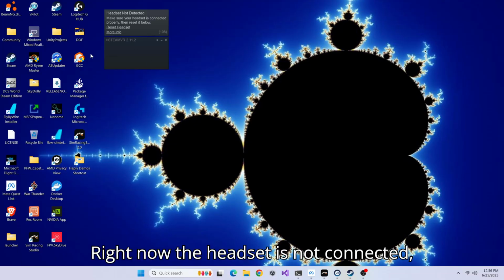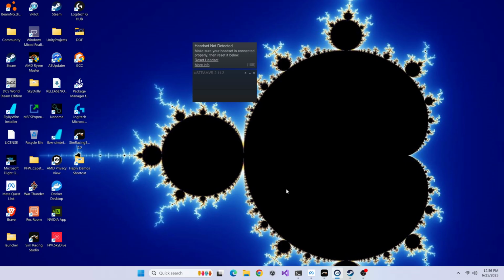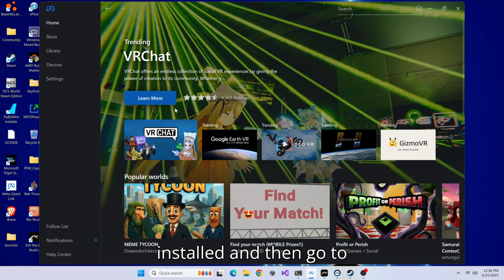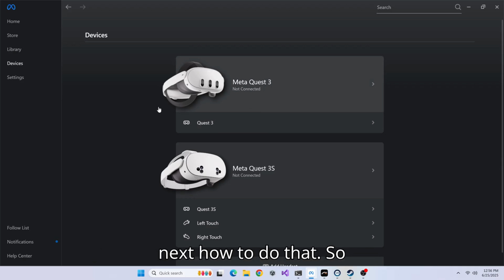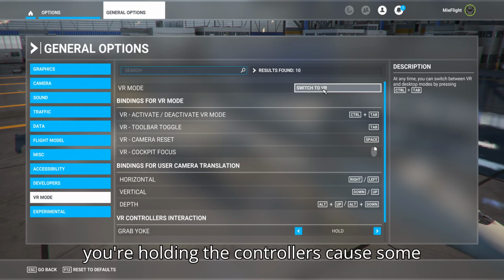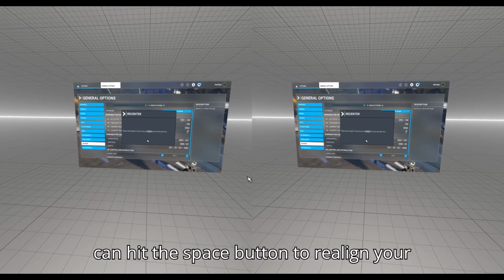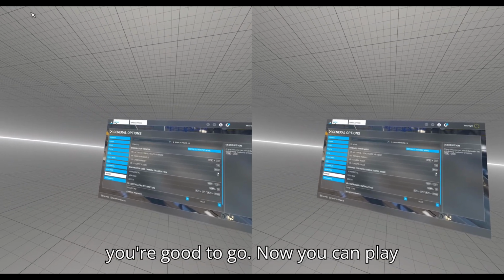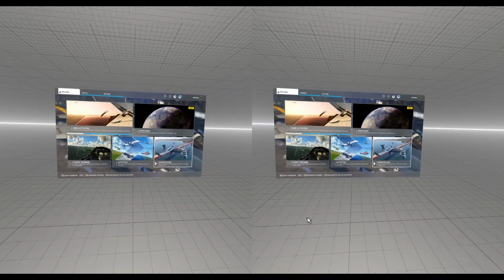Microsoft Flight Simulator 2020 VR Setup on Meta Quest 3/3s devices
Setup Microsoft's Flight Simulator 2020 on Meta Quest 3/3s Devices